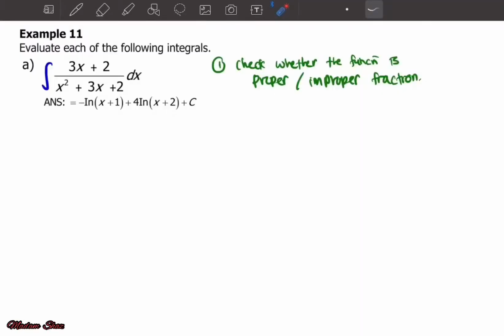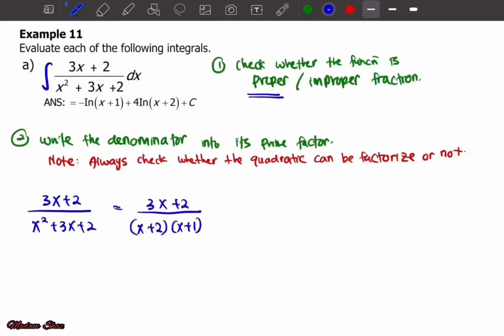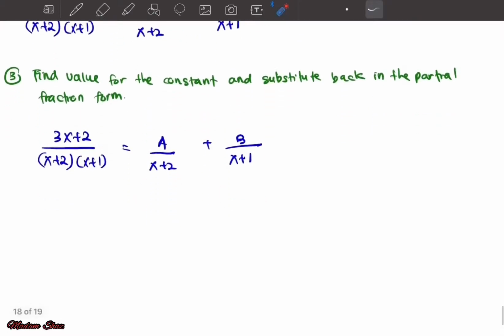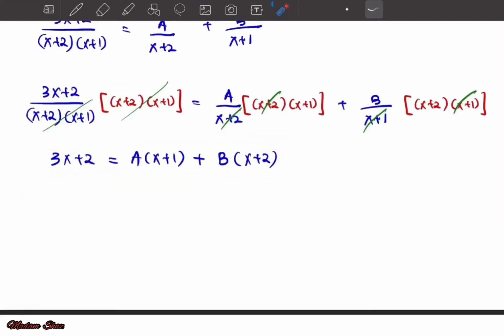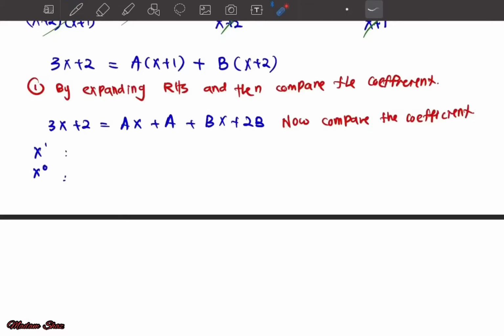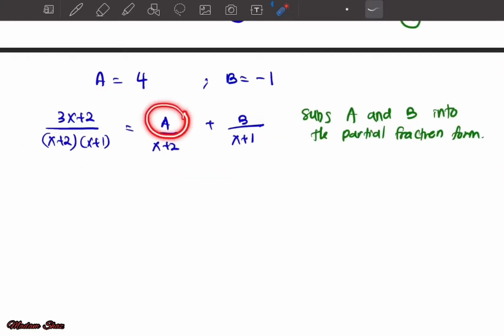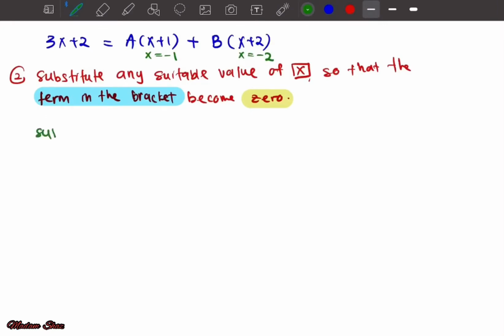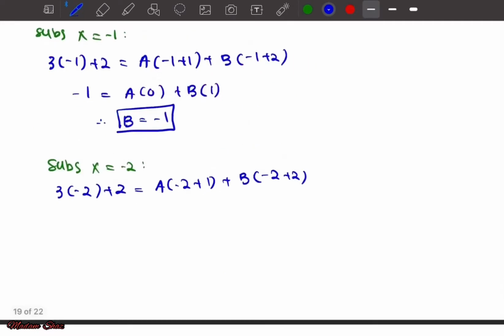Partial Fraction [Proper Fraction] Example 1